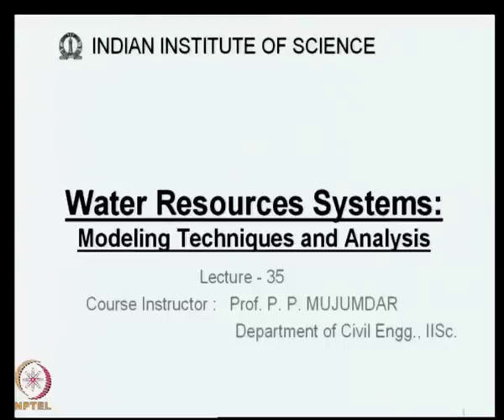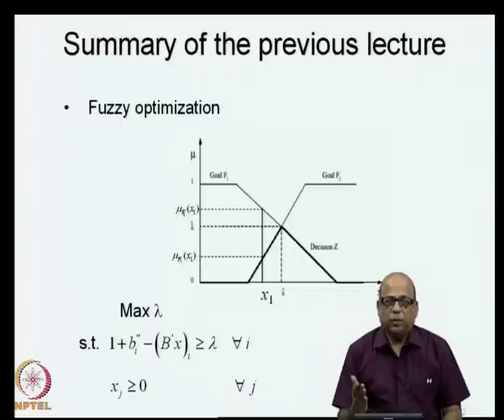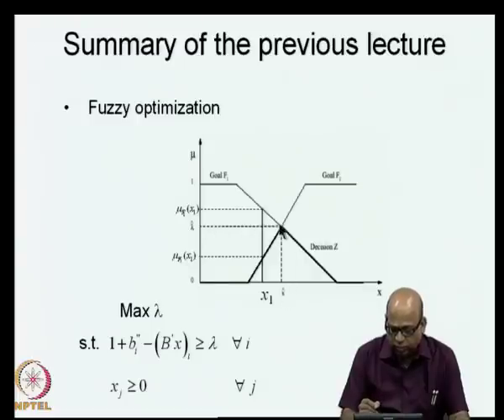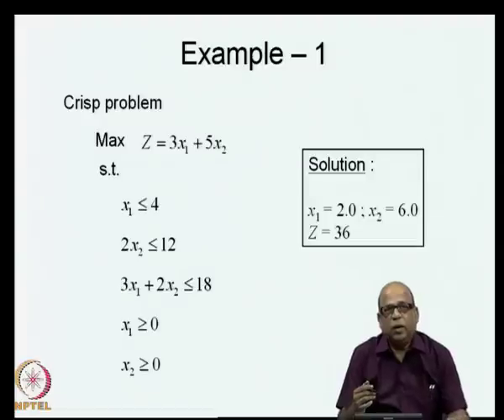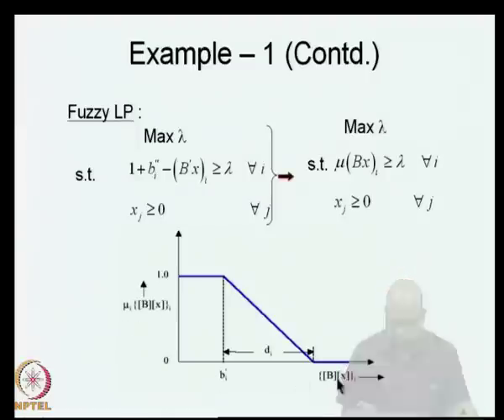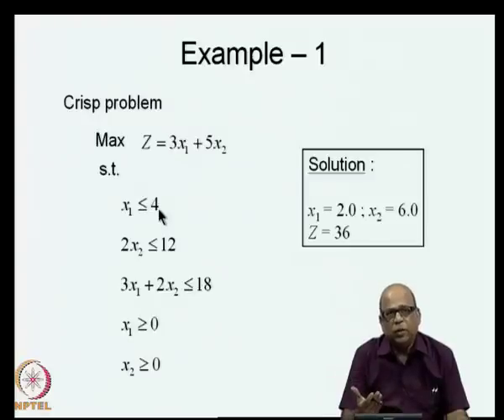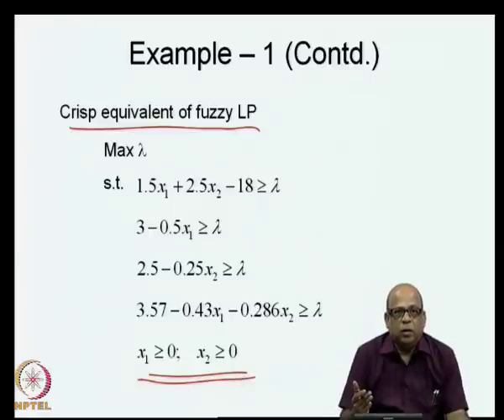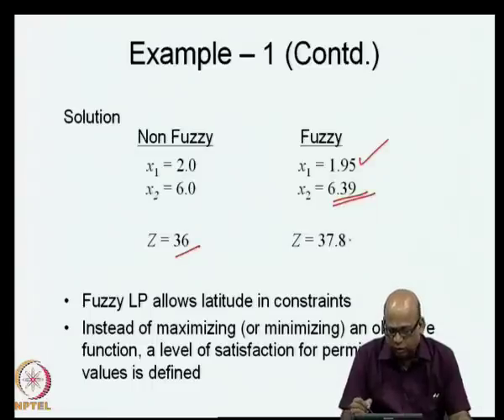Mod-07 Lec-35 Fuzzy optimization (2)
Water Resources Systems : Modeling Techniques and Analysis by Prof. P.P. Mujumdar, Department of Civil Engineering, IISc Bangalore.